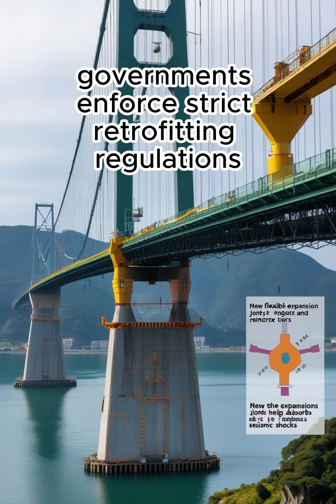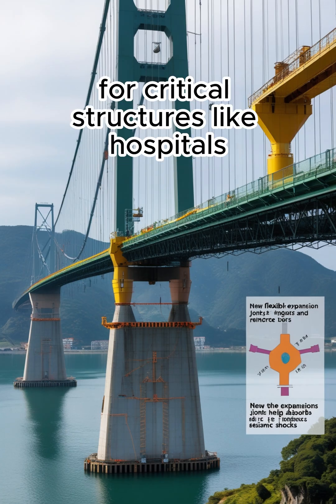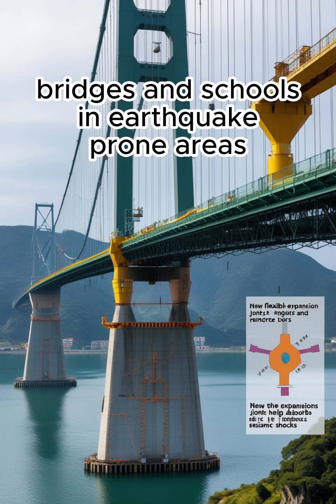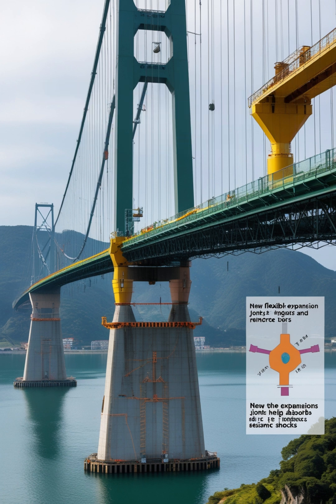"Seismic Retrofitting: How We Strengthen Buildings Against Earthquakes!"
Seismic retrofitting is essential for strengthening buildings, bridges, and infrastructure to withstand earthquakes. Using advanced techniques like base isolation, dampers, and steel bracing, engineers reinforce structures to prevent collapse and minimize damage. In this video, we explore cutting-edge retrofitting methods, how AI is revolutionizing earthquake resistance, and real-life examples of seismic upgrades in action.